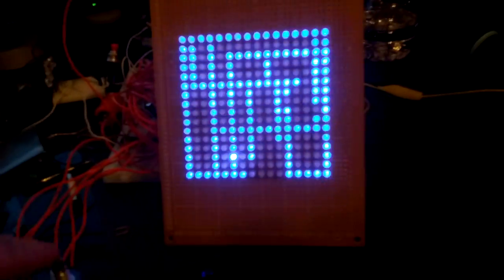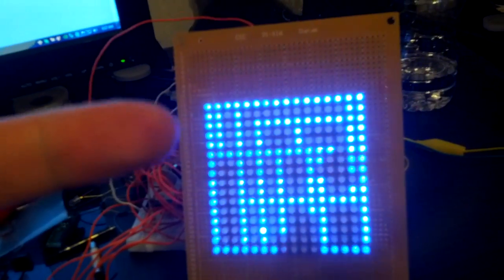16x16 LED Electronic Etch A Sketch using hard coded logic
An Etch A Sketch I made using hard coded logic and led grid. No microprocessor or software involved. Using two pots, 4 bit adcs, 2 of 1 data selectors, inverted, JK flip flop, 555  timers, 4 bit binary counters, 256bit static ram, binary 1 of 16 decoders, comparators(op-amps used as logic level converteres).

There is no schematic available since one was never made however if someone wants me to make one I can do so for a premium.

I do want to make a bigger 3 bit RGB version(something like 32x32 or bigger) with color selector but it would cost a lot so if anyone wants to provide funds for that project it would be much appreciated.